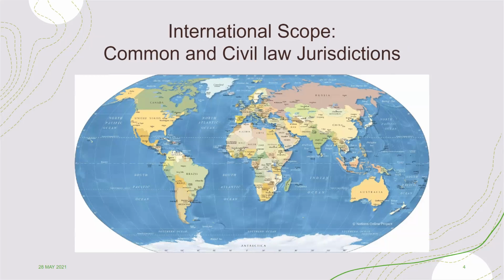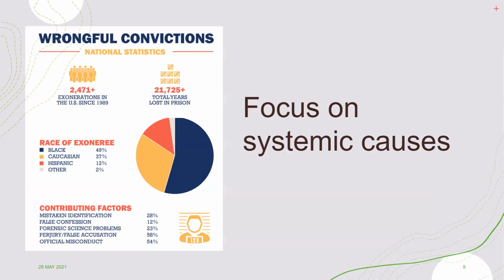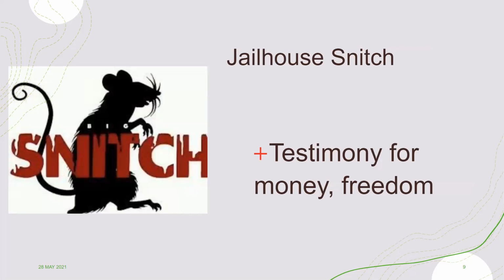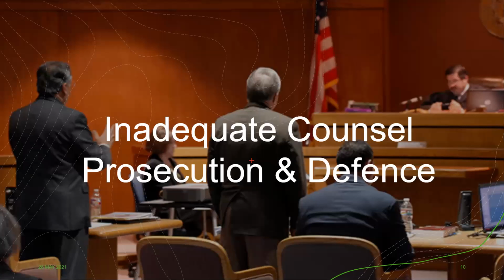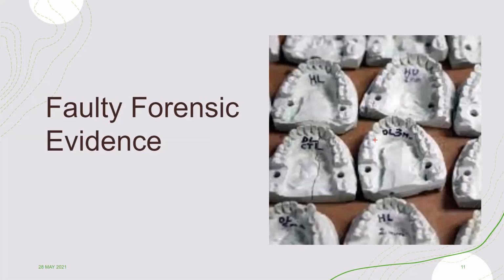ACDM - Introduction (2)